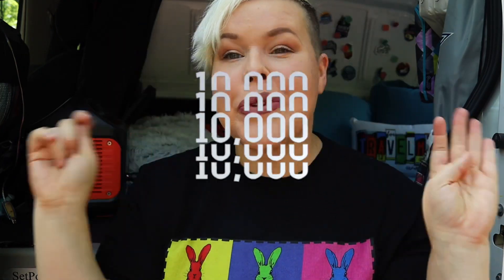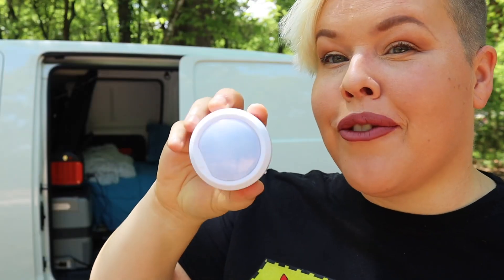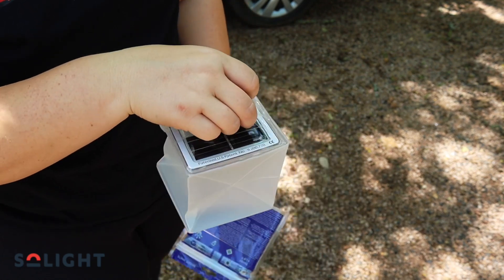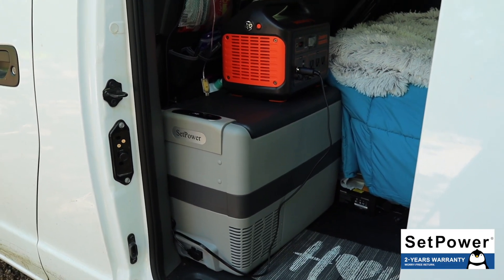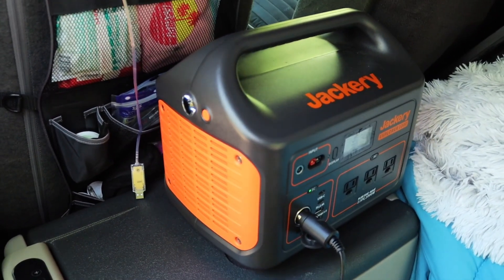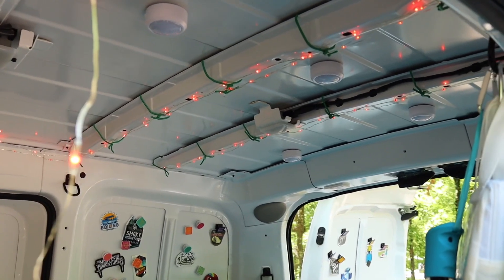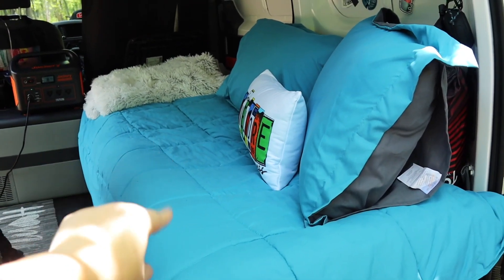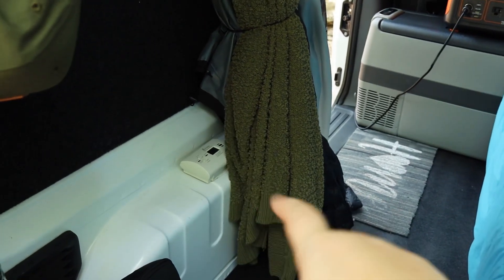Van Life No Build Van Build Upgrades: NV200 Micro Camper Upgrades For The Back Country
Starting out with vanlife I wanted to take it slow instead of building something elaborate.   Within the first 10,000 miles I had made a lot of changes along the way and determined many things that I was eager to add for long term backcountry camping options.    Watch today and find out why I made a few changes and upgrades and how they will be helping as a whole with my NV200 No Build Van Build as a whole!!

You can currently find my official video of how I have everything set up by clicking on this

For a full list of all the items currently in my van check out these links:
SetPower AJ40 Refrigerator/Freezer
Magnetic Paper Towel Holder
Thetford Porta Potti 135
Ivation Portable Outdoor USB Shower Pump
Giga Tent Pop-Up Pod Shower/Toilet Tent
Magnetic Spice Jars
Car Back Seat Organizer & Storage
7 Gallon Water Container
Collapsable Sink
Magnetic Hooks
Magnetic Locker Bin
Heavy Duty Magnetics (Used On ceiling & to hold hiking pack)
Portable Folding Table
Power Inverter Strip
Non-Slip Gel Pads
Coleman Camping Cot
Solight QWNN Origami Solar Light
Solight Helix Solar Light
MoHap Comforter (Turquoise)
Fairy Lights